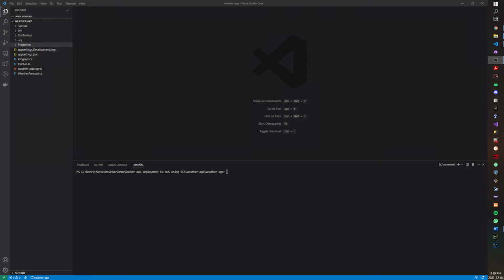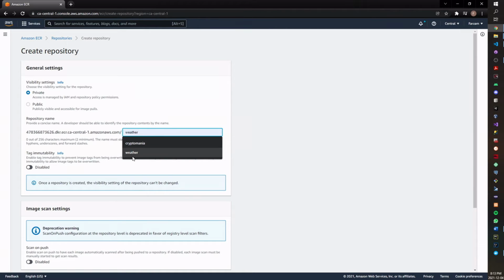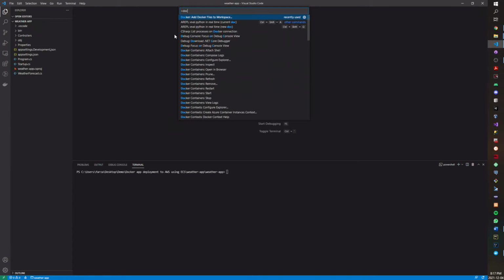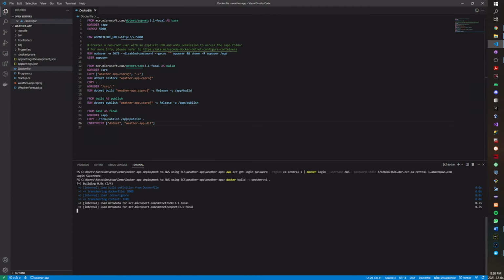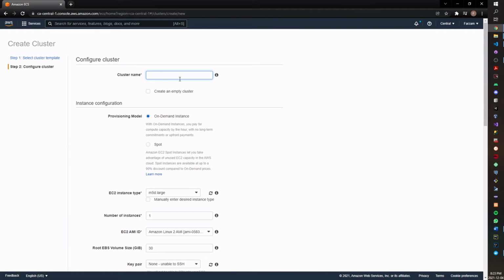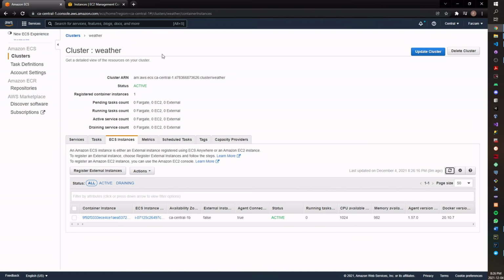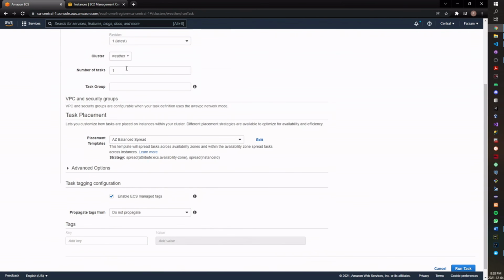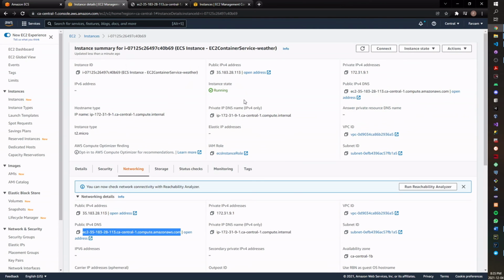Deploy a Docker application to AWS using ECS (The easy way)